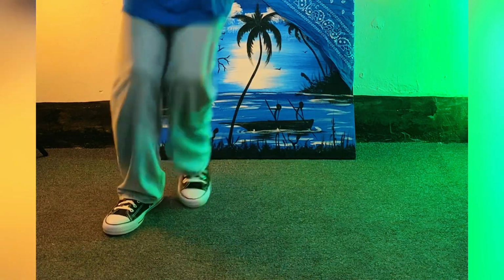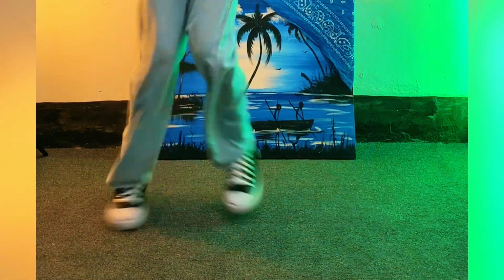Not Like Us Cwalk Tutorial for Beginners 2024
If you are a complete beginner, this video is a must watch!!!
Steps to do the cwalk shuffle style.
0:00 INTRO
0:10 STEP 1
0:25 STEP 2
1:00 CWALK
1:25 FREESTYLE